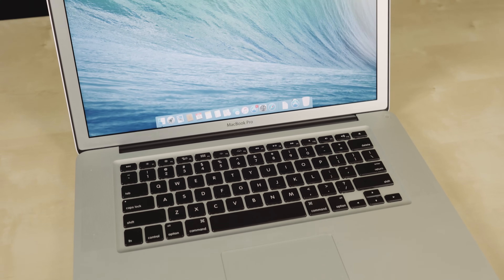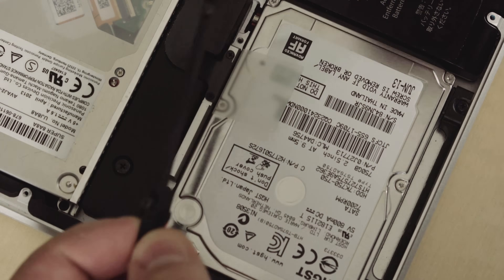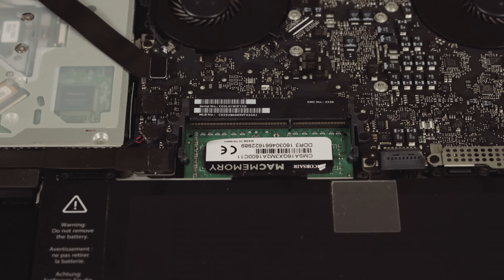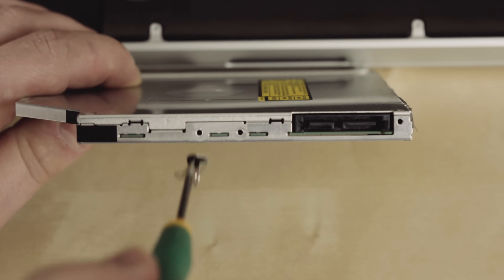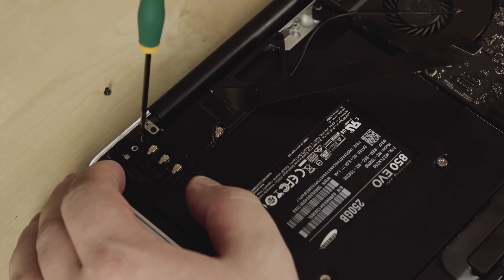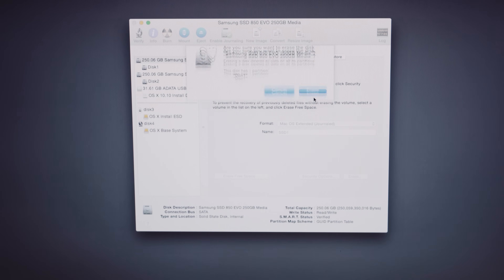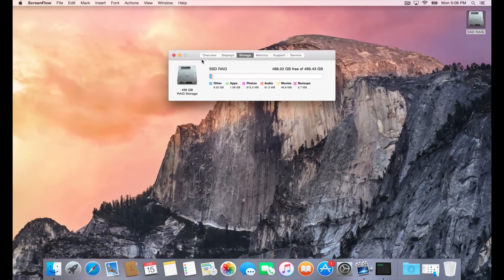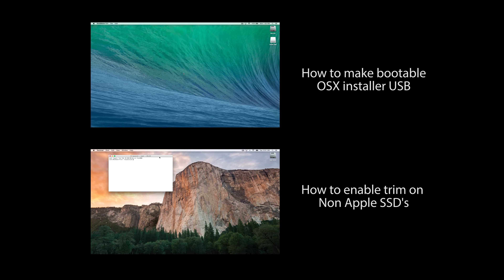Fastest 2012 MacBook Pro Ever! Upgrade Guide - in 4K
I've been fixing and upgrading mac computers for many years. I decided I would share some of my knowledge and create this step by step guide on how to Install an SSD into your aging 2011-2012 Macbook pro and give it some Speed! It is also a guide on how to add more Ram to your system. But, I didn't stop there. I also remove the Optical drive and add a second SSD and set the system up for RAID0. This is fast!
If you are looking for a 2012 MacBook Pro check

You can find all the parts here at these Amazon Links:
Samsung 860 EVO 500gb SSD
Optical Drive Caddy
Corsair 16gb Ram
Screw driver set
8gb Usb Drive
Replacing the SSD is the same on all 13" & 15" Unibody Macbook Pro's. Similar steps are also taken to replace the Ram. There are a few variances to replacing the Optical drive but this will be the same for any 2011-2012 macbook pro. (Non- Retina)

If you are looking to pick up anything used to make this video check the links at Amazon or B&H below!

Recorder / Monitor: Atomos Ninja V: